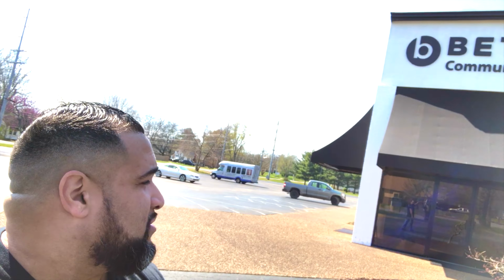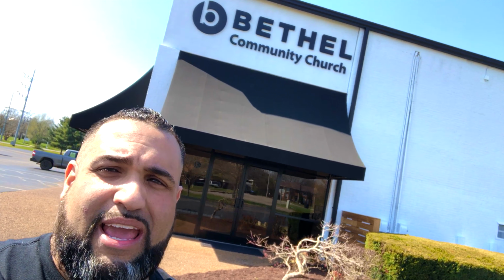Bethel Murfreesboro Sign Project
Here was our Project of the day, a beautiful Cast brushed Aluminum anodized black letters for Bethel Murfreesboro.